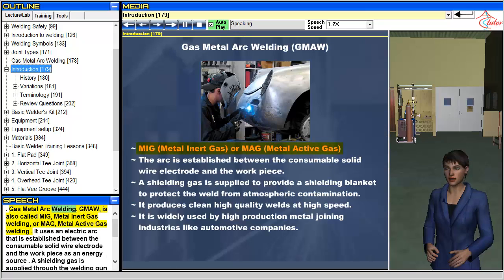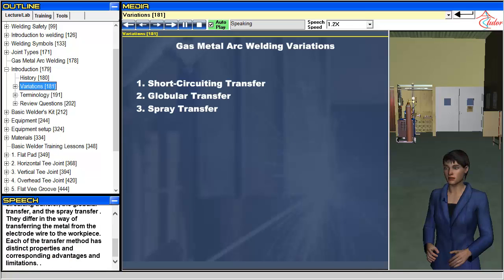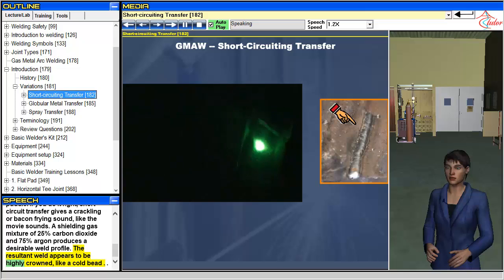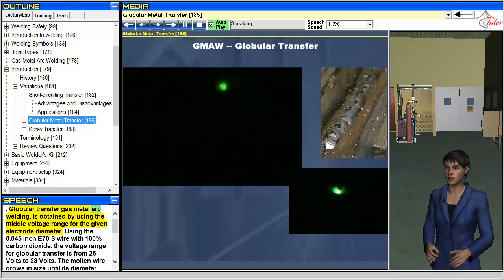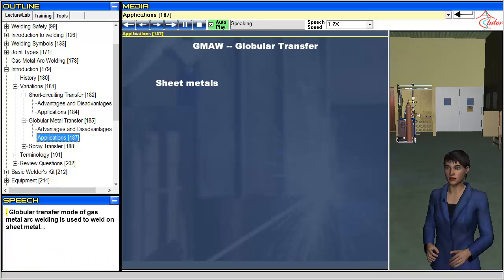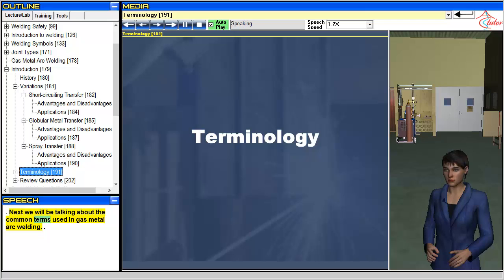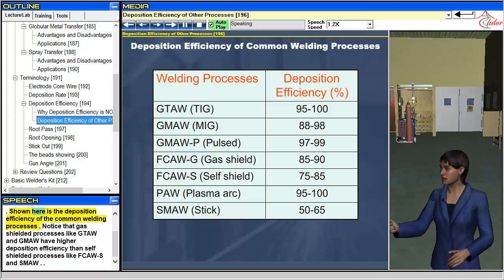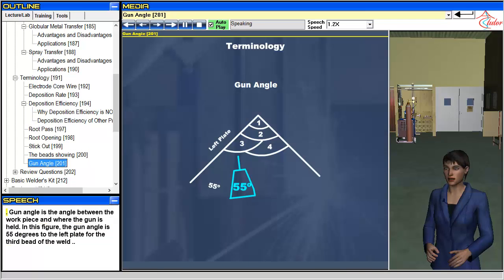Virtual Welding - Introduction to Gas Metal Arc Welding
Lecture on an introduction to GMAW or Gas Metal Arc Welding